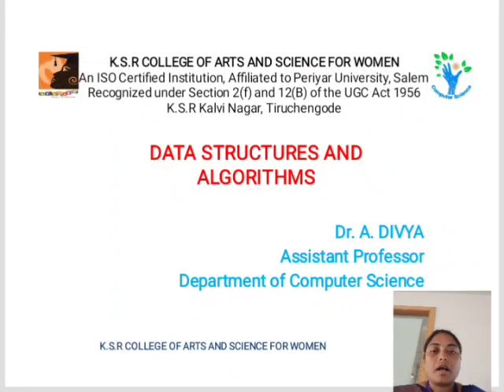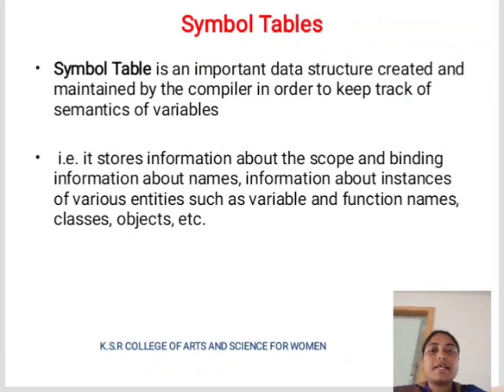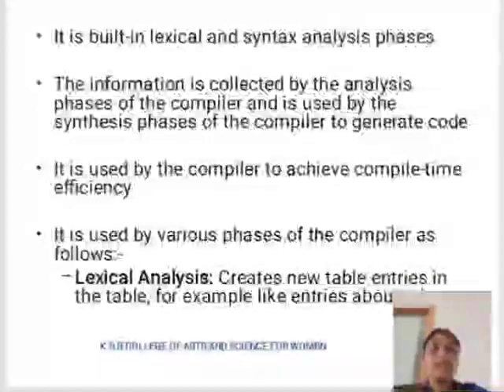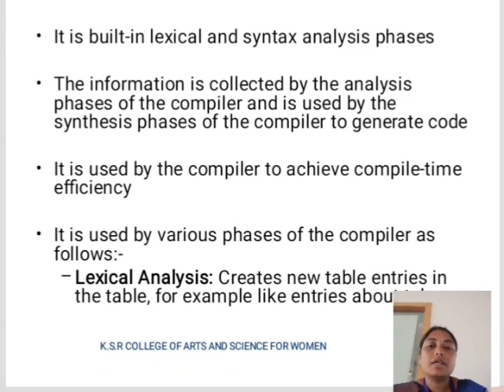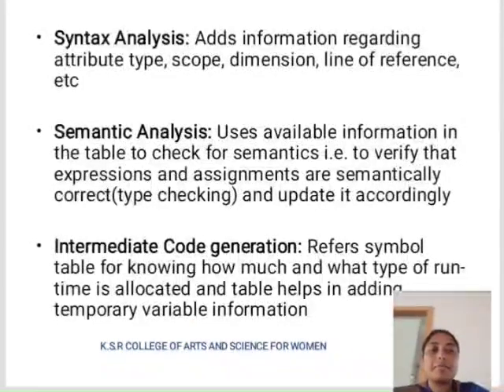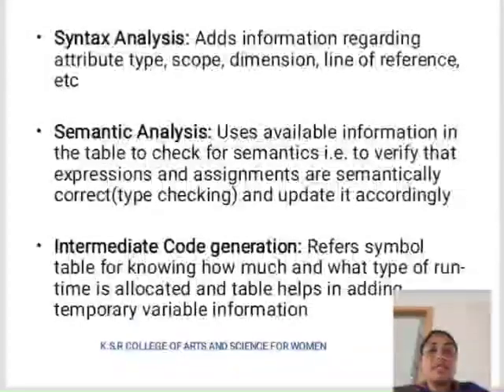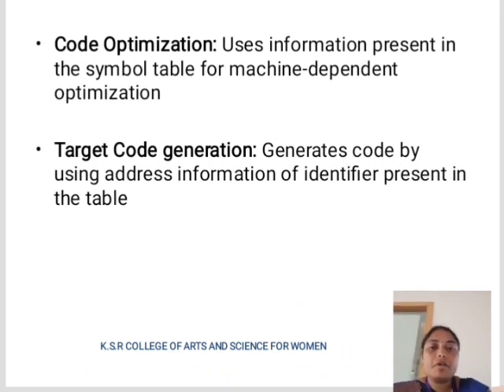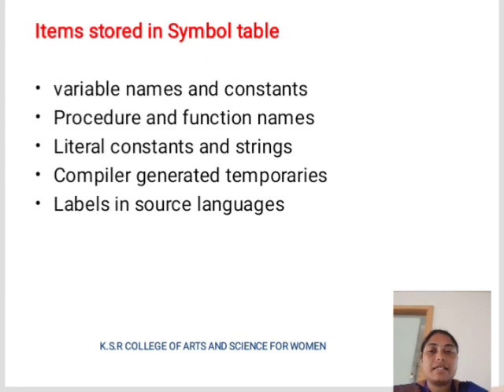LCS : Data Structures Unit IV | Dr. A. Divya | Computer Science